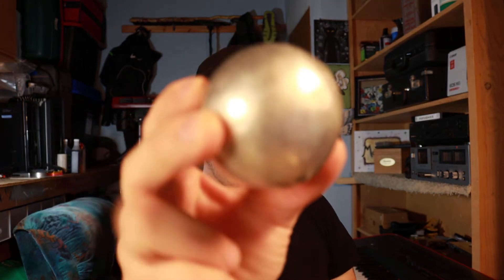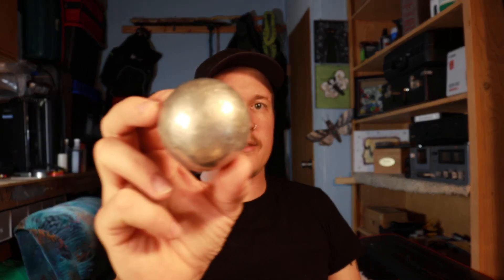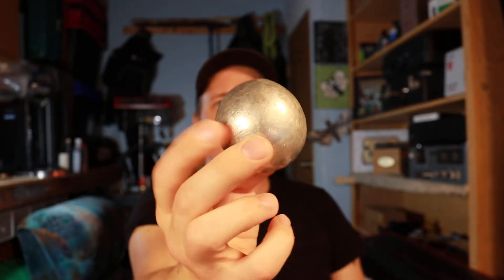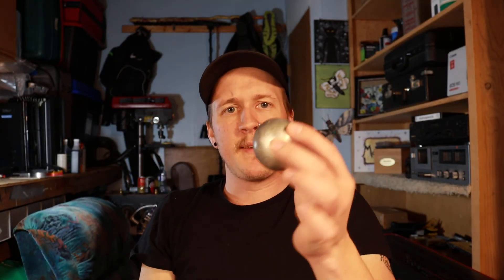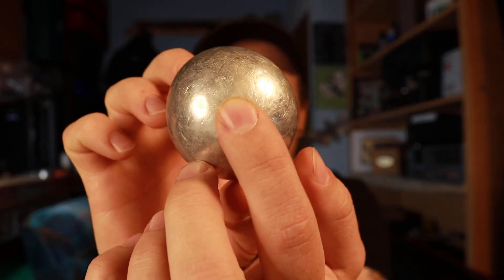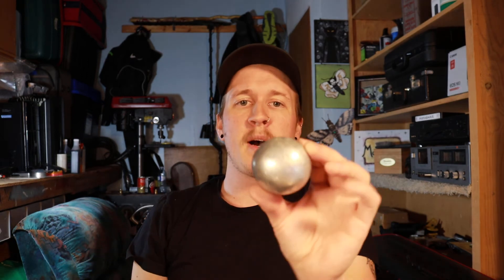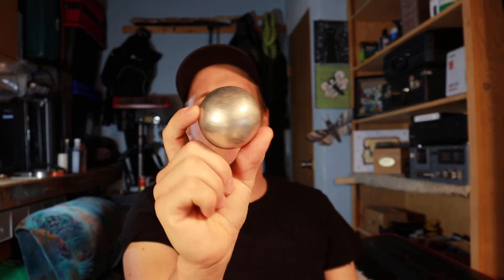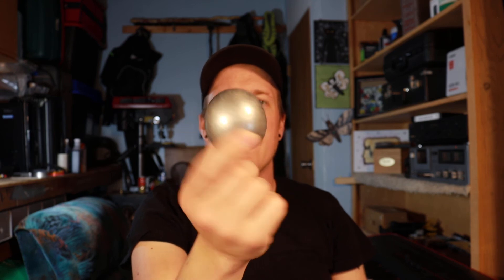Cigarette foil BALL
I made this tin foil ball back in the late 90's gathered from the quality of packs of smokes accumulated over the year from one of my dads Buddy's

Thanks for taking some of your sweet time to check out this video!

-J